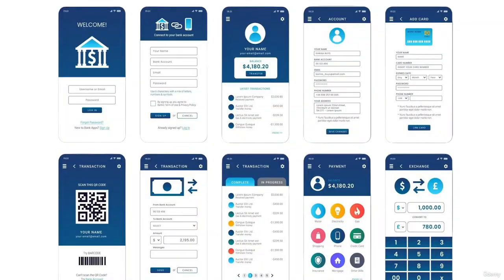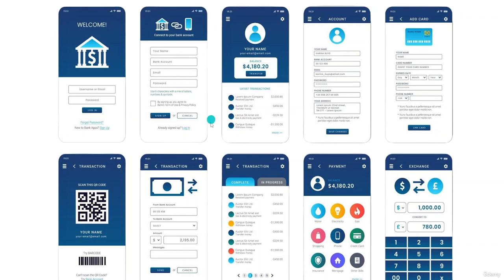Basics of Flutter Mobile Development - 6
Understanding about Activity and Widget